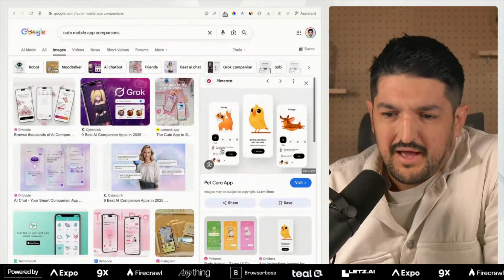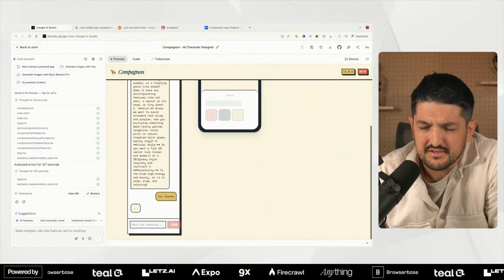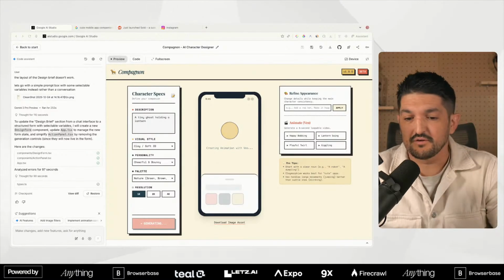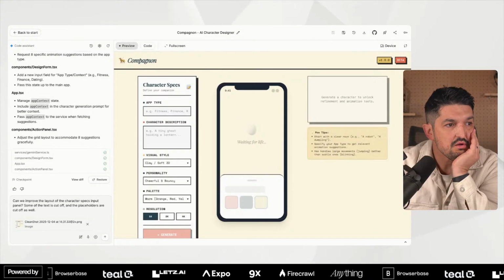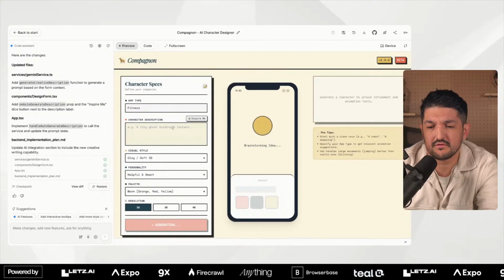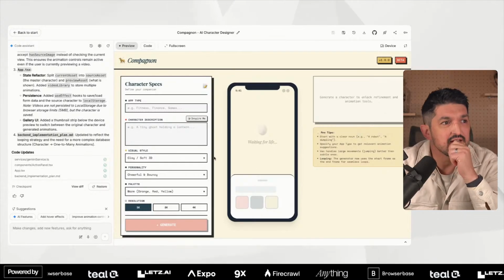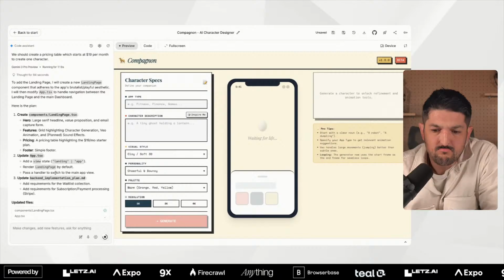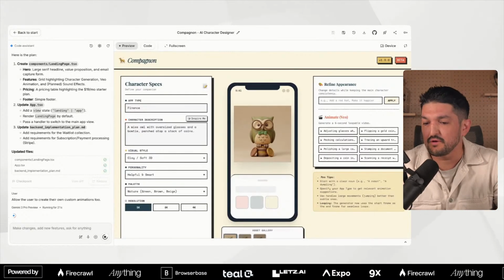Thursday the 4th of December